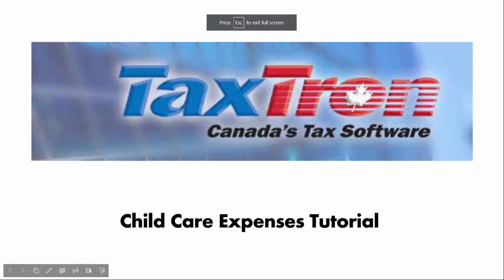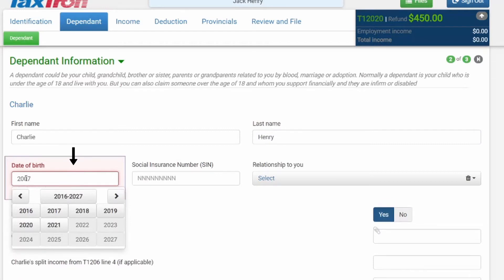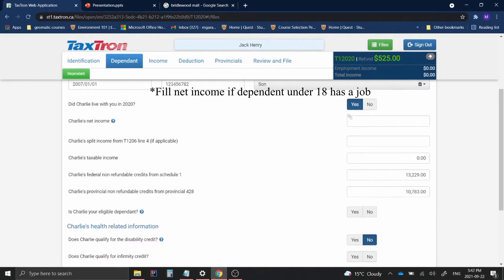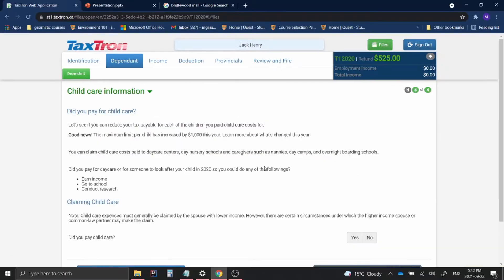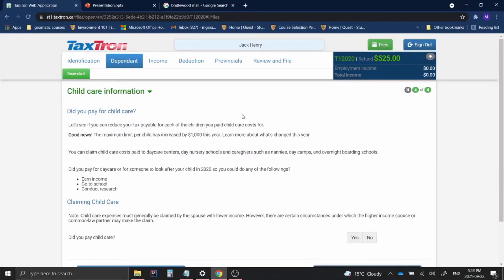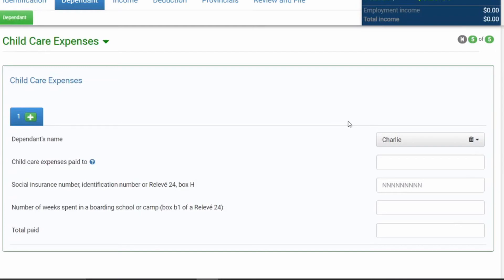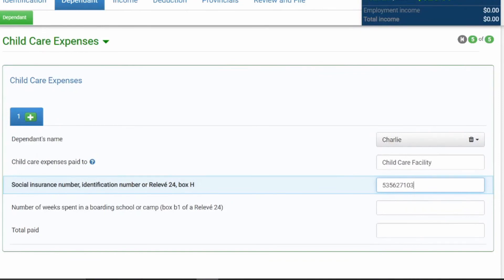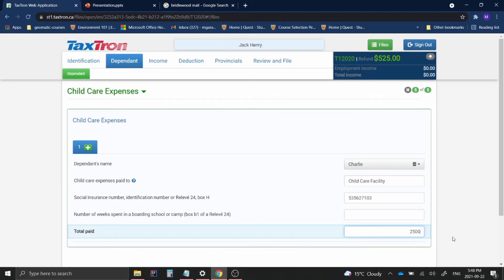How to claim child care expense in TaxTron Web?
In this tutorial, you can learn how to claim child care expenses using TaxTron web!